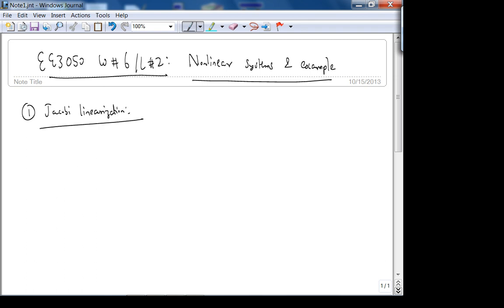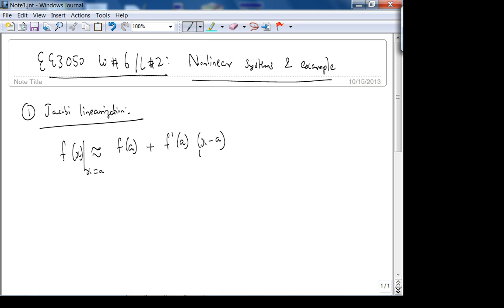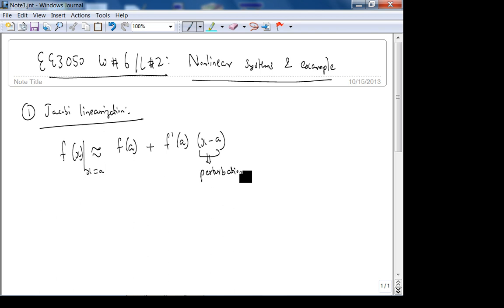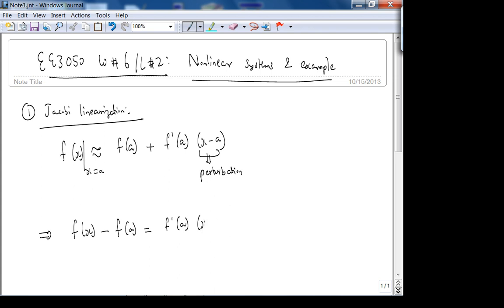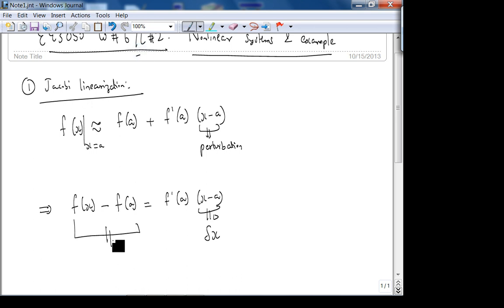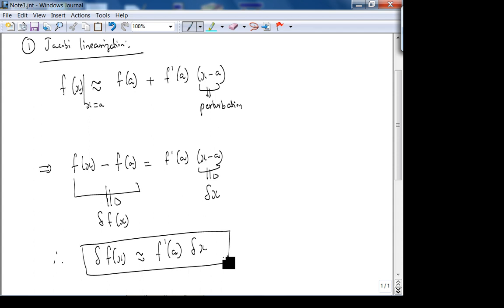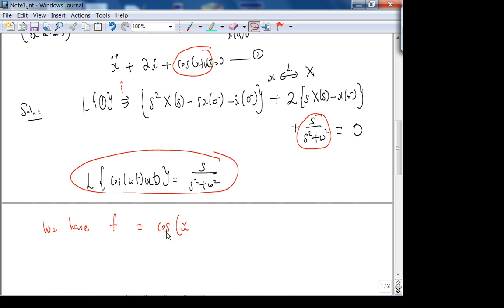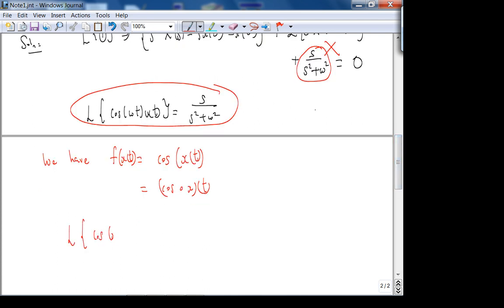ee3050Fa13w6L2 JacobiLinearizationWrapUpProblem241FromBook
In this lecture, we will go through Jacobi Linearization and work out problem 2.41 in the book.